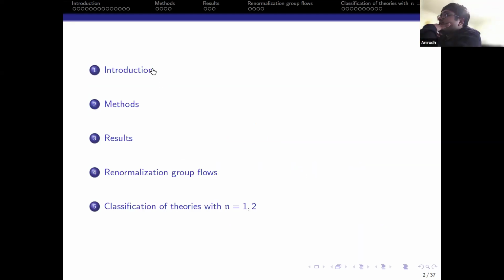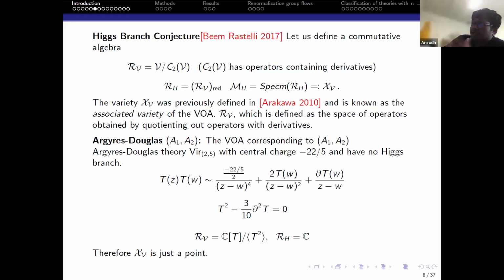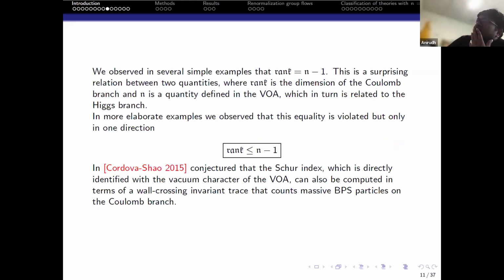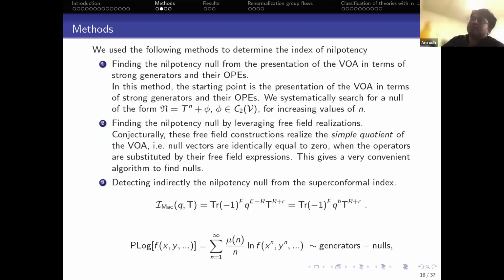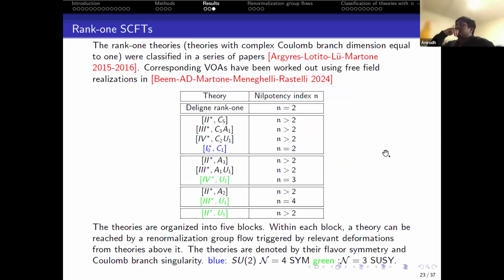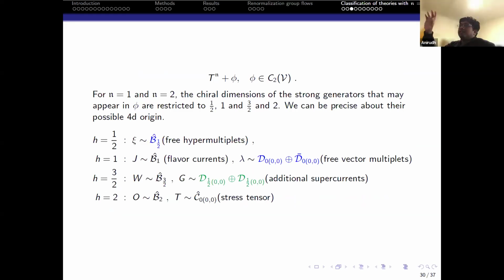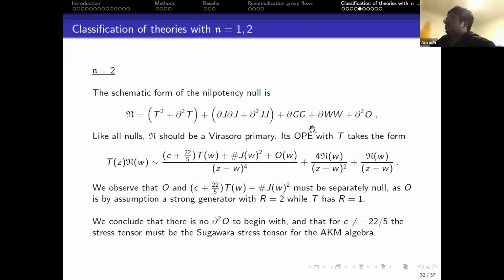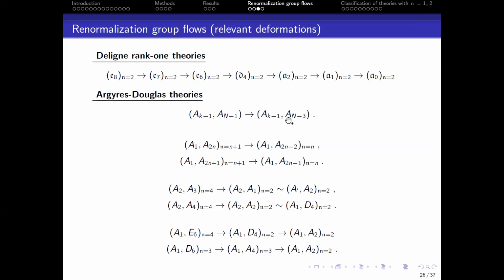Anirudh Deb - The Nilpotency Index for 4d N=2 SCFTs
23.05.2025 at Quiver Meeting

Anirudh Deb (Stony Brook University) - The Nilpotency Index for 4d N=2 SCFTs

To a four-dimensional N=2 superconformal field theory (SCFT), one can associate a two-dimensional vertex operator algebra (VOA). In this talk, I will discuss a quantity called the "nilpotency index'', which is the smallest integer "n" such that T^n = 0 in the C_2 algebra, where T is the VOA stress tensor. As an alternative to the classification of theories based on Coulomb branch geometry, which arranges theories by increasing rank, the nilpotency index provides a natural way to arrange theories from the VOA perspective. Extrapolating from several examples, it is conjectured that the nilpotency index is an RG monotone and further, it satisfies the inequality rank$\leq n-1$. I will discuss these conjectures and various methods used to determine the nilpotency index. I will also discuss the classification of theories with n = 1, 2.